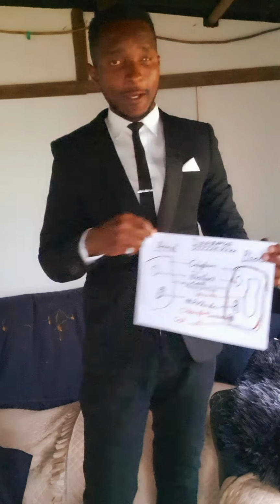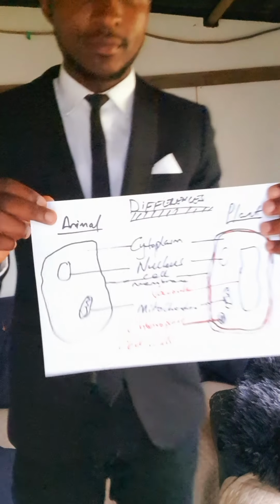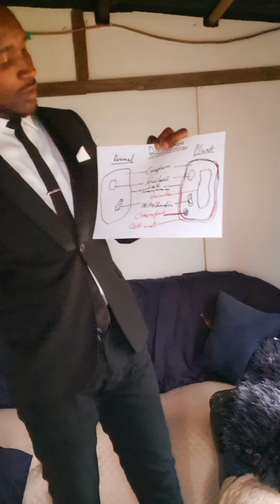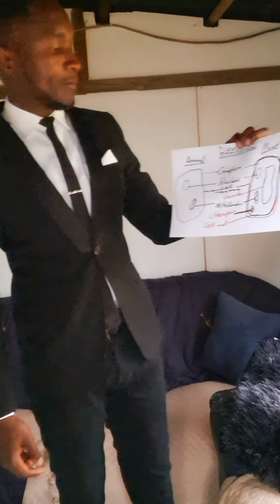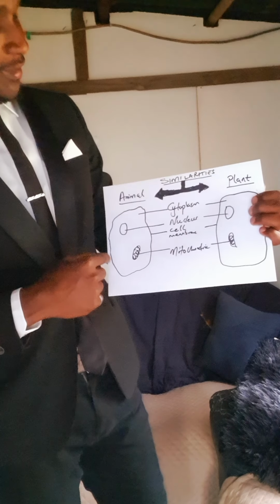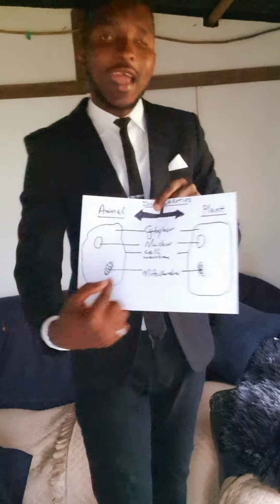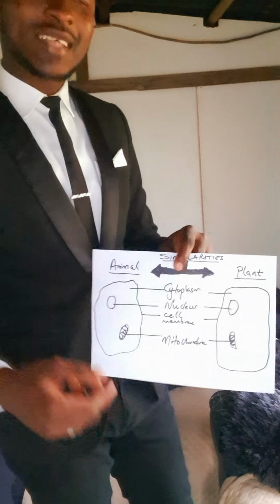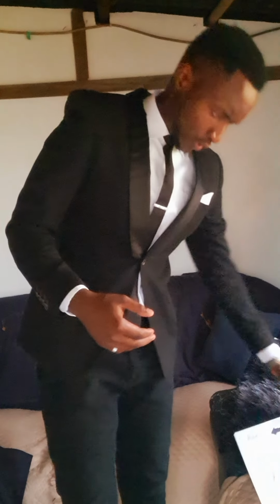DEVELOPMENT - prep 2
EDTP321 Lesson plan 2 Development